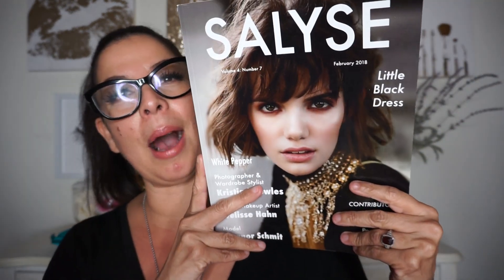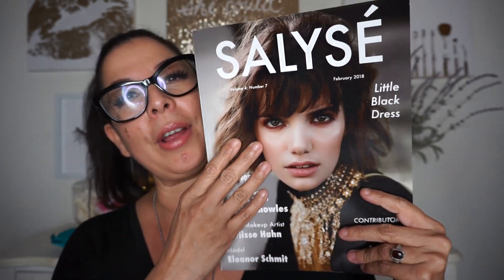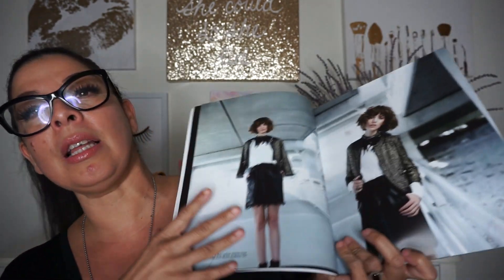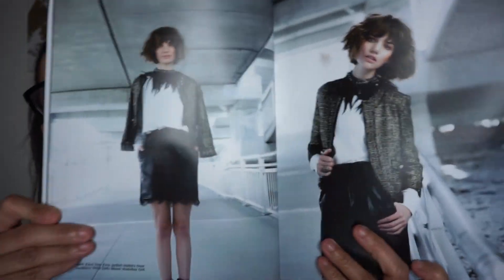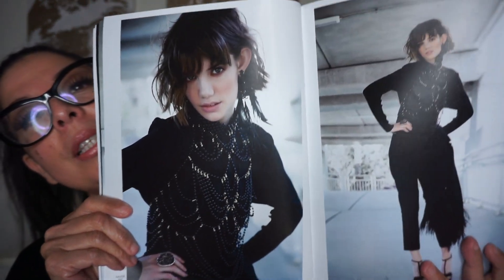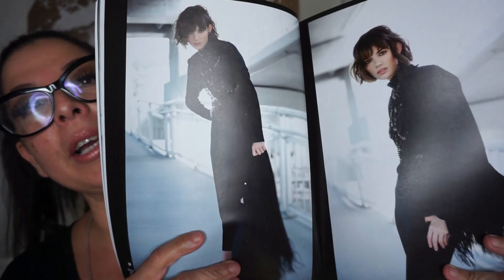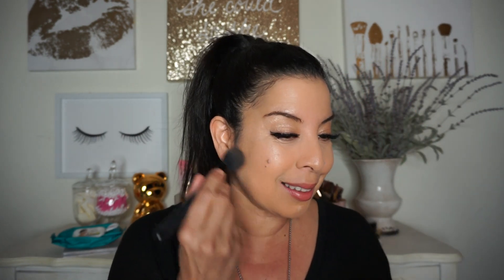TESTING JACKYN HILLS GLOW POWDER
Hello loves💋
I'm so excited about this lancome powder it's so beautiful and light and it leaves your skin w a healthy glow.
Lancome absolute powder in absolute peche $60 plus depending where you find it .
Tarte shape tape foundation in matte in med tan honey
Dr grant luminizer primer
Becca backlight priming filter
Maybelline rewind in light pale
Charlotte tilbury airbrush flawless finish in med 2
MILANI blush 01 dolce pink
Elf finishing powder in light med